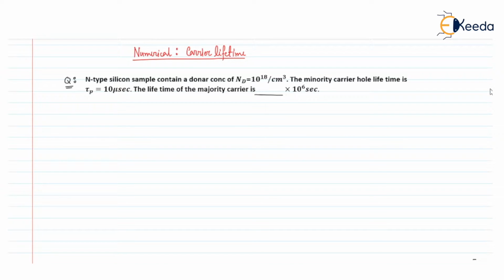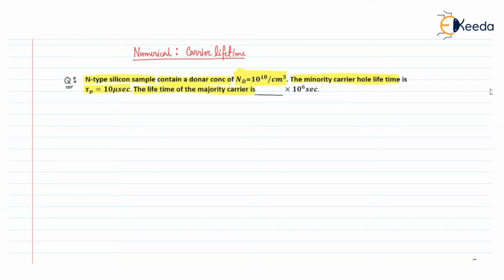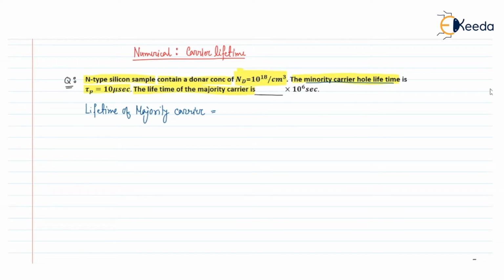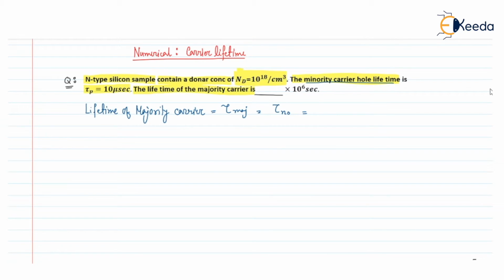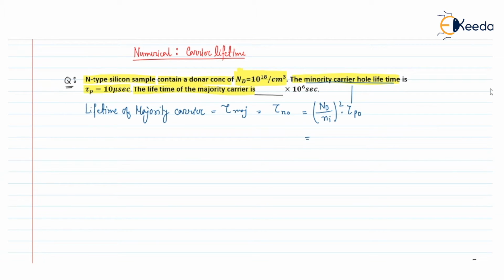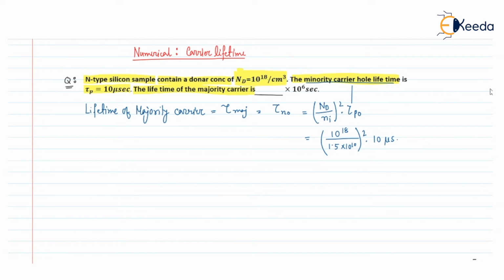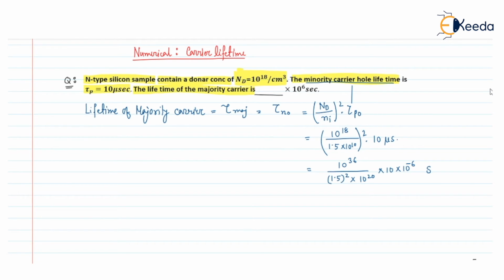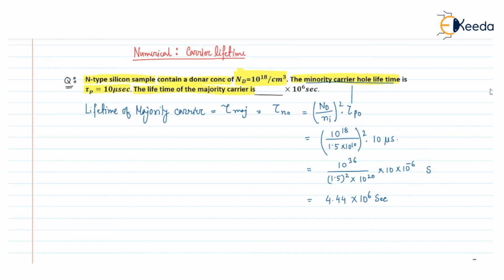Solving Numerical Problems On Carrier Lifetime For GATE Electronic Devices | 1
📚 Today, we delve into the fascinating world of Electronic Devices, specifically focusing on the crucial concept of "Numerical on Carrier Lifetime" – an essential topic for GATE aspirants.

🔍 In this video, we'll break down complex numerical problems related to carrier lifetime in electronic devices, providing step-by-step solutions to enhance your understanding. Whether you're a GATE aspirant or someone keen on mastering the intricacies of Electronic Devices, this video is tailored for you.

📊 Our comprehensive walkthrough will cover key principles, formulas, and strategies to tackle numerical challenges effectively. We aim to simplify the learning process, making it accessible and enjoyable for all levels of learners.

Happy Learning.